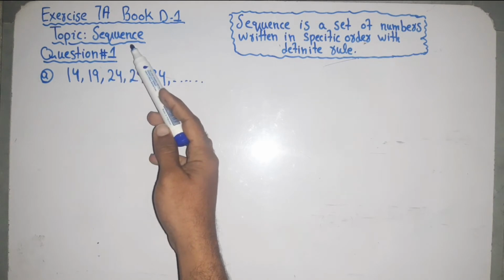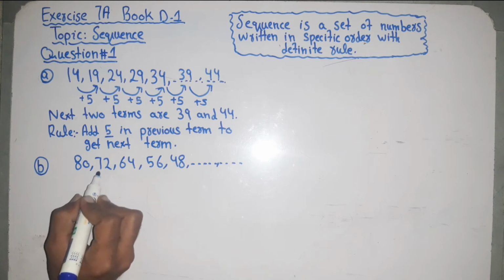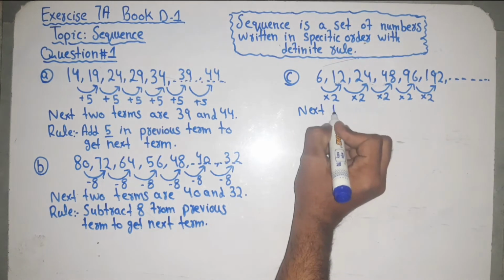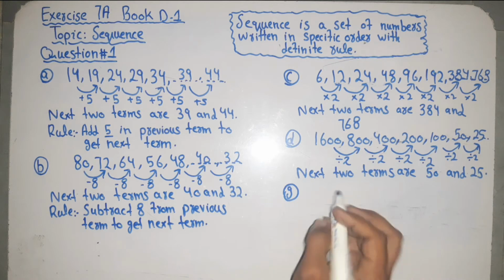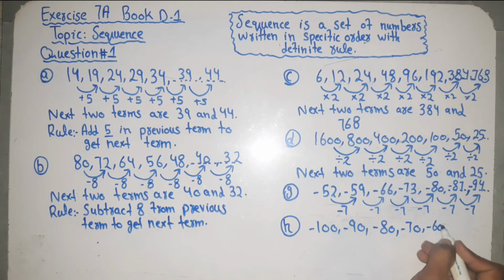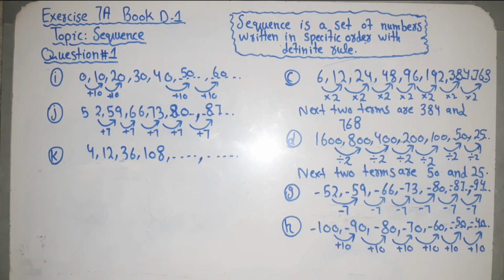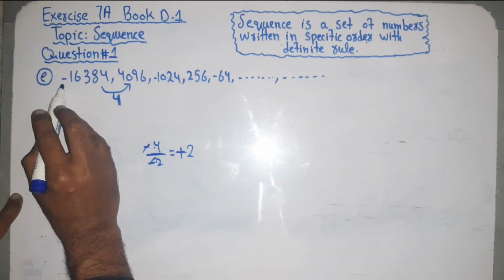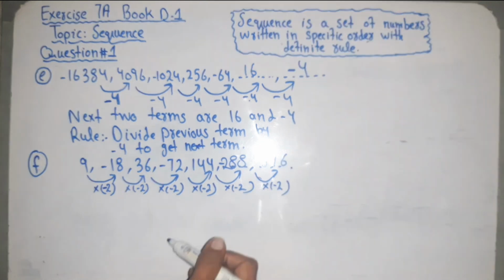d1 exercise 7a question 1 | d1 ex 7a q1 | d1 solutions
In this video, you will learn What is sequence and we will solve d1 ex 7a question 7.

Specially Covers:
d1 exercise 7a
d1 ex 7a q1
d1 ex 7a q2
d1 ex 7a q3
d1 exercise 7a question 1
d1 exercise 7a question 2
d1 exercise 7a question 3
d1 ex 7a
d1 solutions
d1 math book
oxford mathematics d1
d1 maths solutions
d1 math video lectures
chapter 7 d1 maths
d1 maths video lectures
d1 oxford mathematics 7th edition
exercise 7a solutions,exercise 7a question 1
d1 math,exercise 7a question 2
d1 math,exercise 7a question 3
 d1 math,d1 math exercise 7a q1 part e f g h i j k,
d1 math exercise 7a question 1 part e,
d1 math exercise 7a question 1 oxford syllabus

"Watch Complete Solution of D1 math."